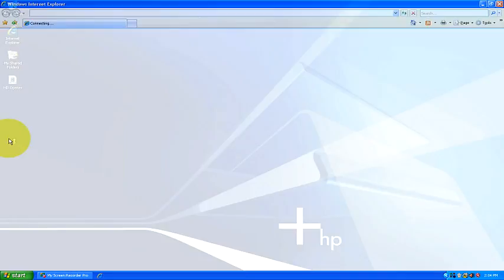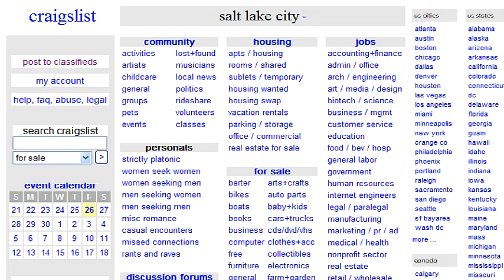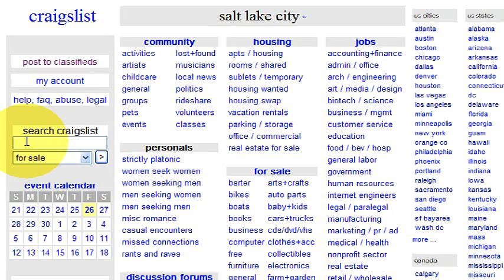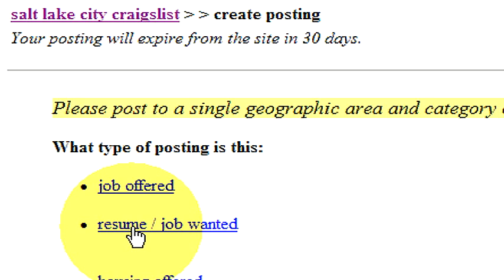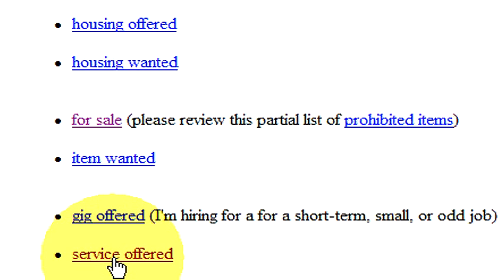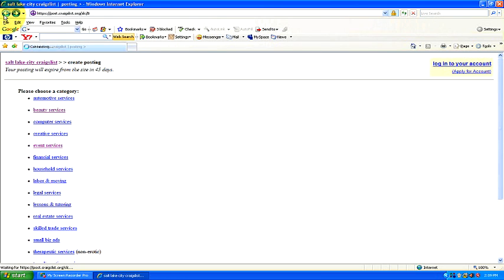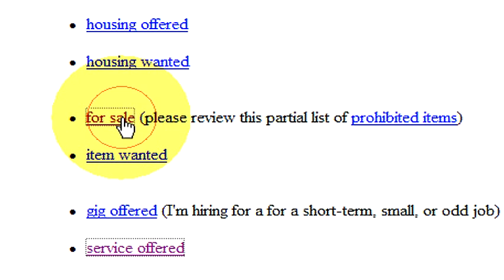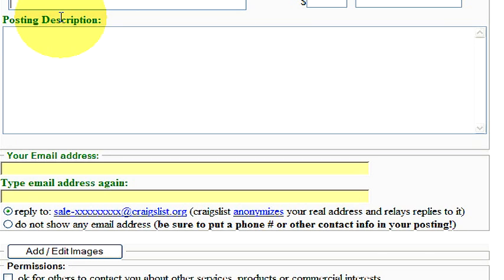Internet Guide : How to Advertise on Craigslist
Post an advertisement on Craigslist by setting up an account, selecting the "Post to Classifieds" option, choosing the category of the listing, such as "For Sale" or "Job Offered," and filling out the listing information. Set up an ad on Craigslist to post a job listing or sell an item by following the easy steps in this free video on Internet commerce from a Web site professional.